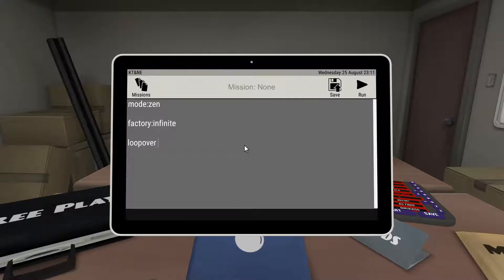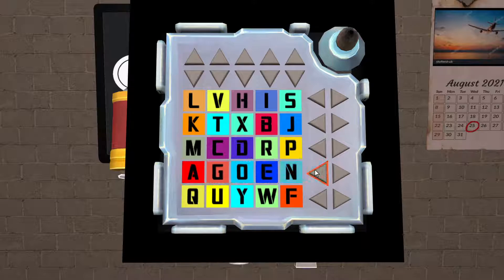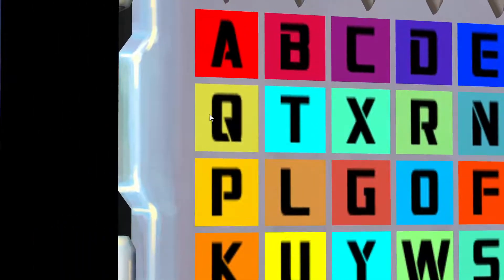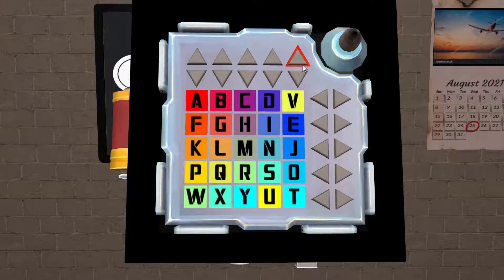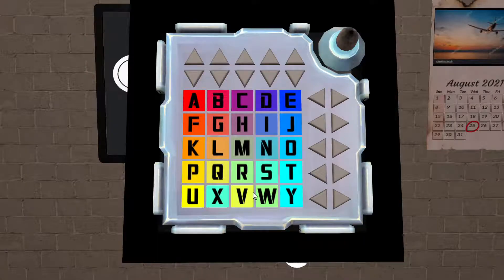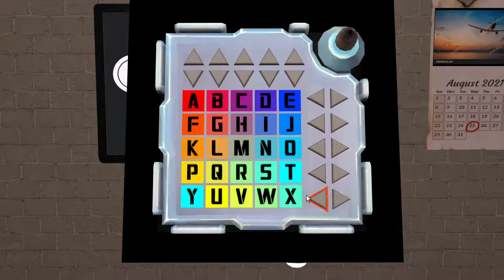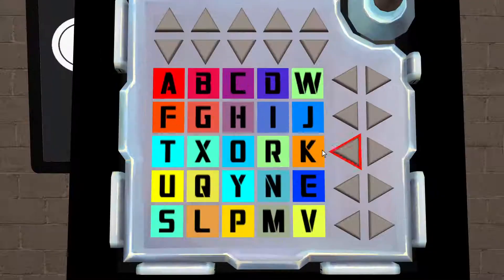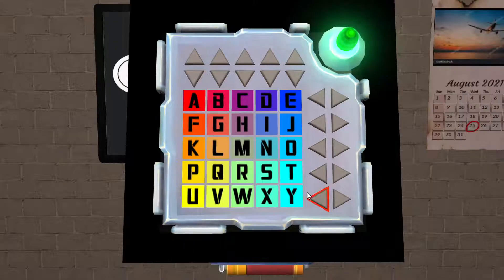KTANE - How To - Loopover (Remastered in 32k)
We go from twelve seconds a frame to 32k, let's get it.